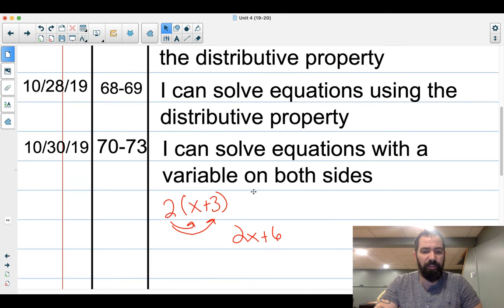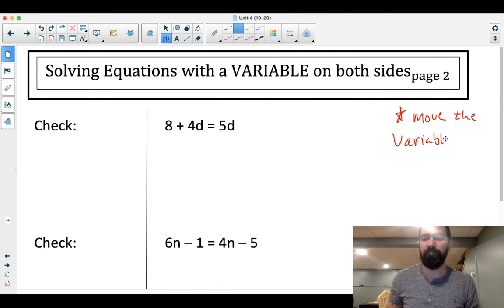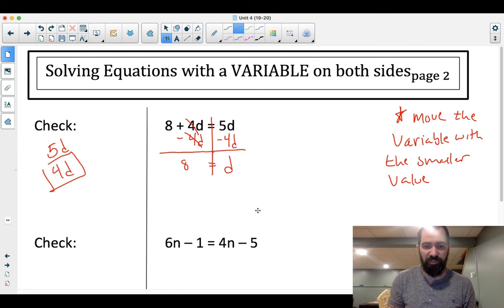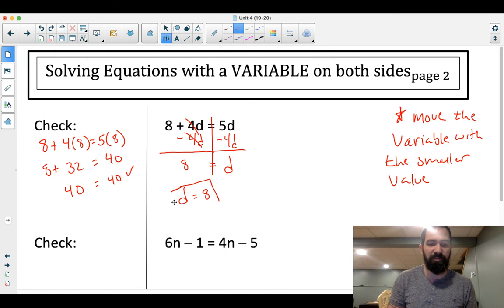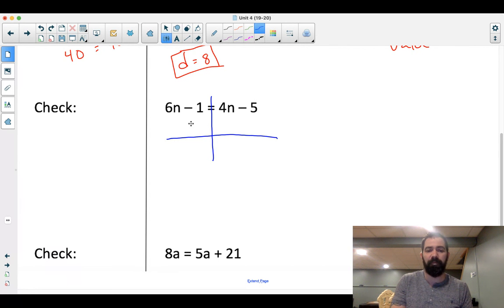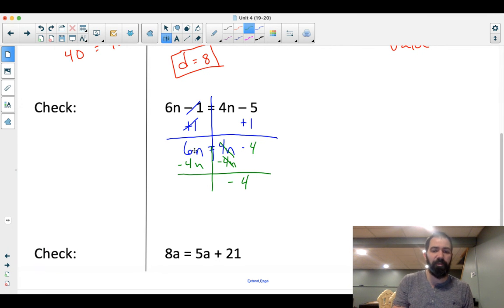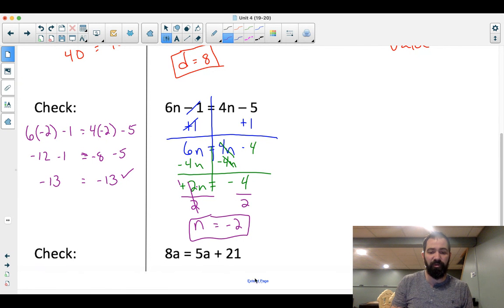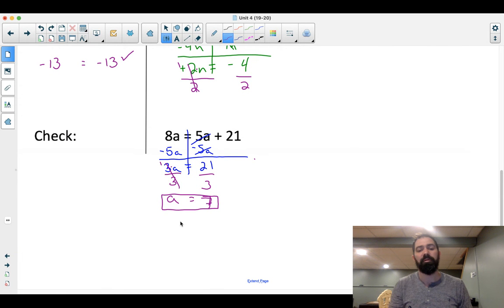U4L4 - Variable on 2 (both) sides